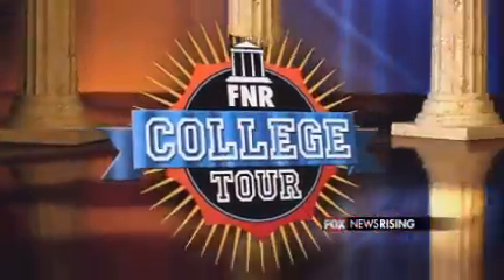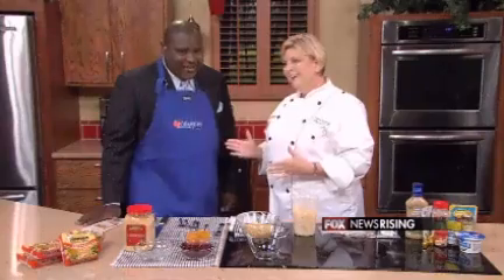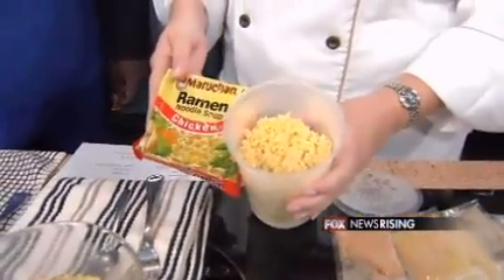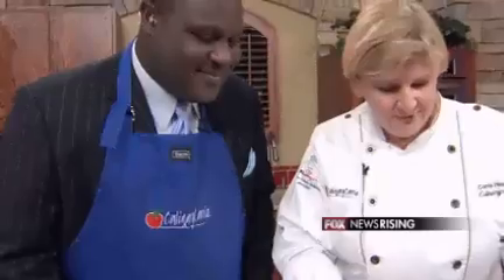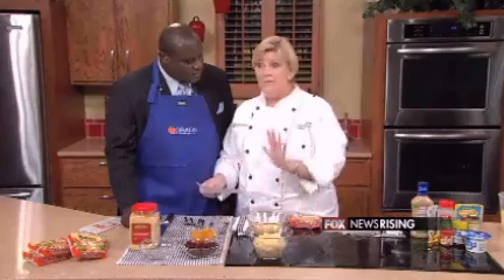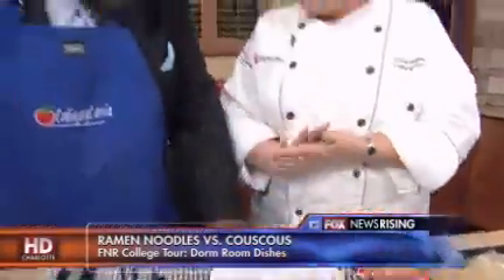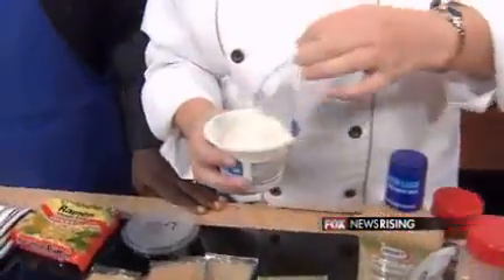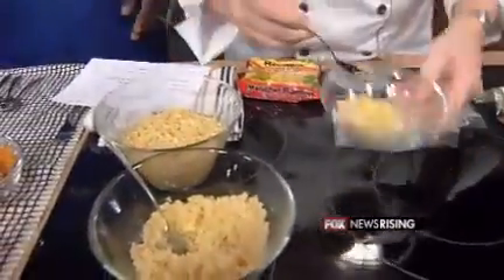Culinary Carrie: Couscous Vs. Ramen ~ Healthier Dorm Food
It's almost time to head back to school!
Join Chef Carrie Hegnauer and FOX News Rising's Terrance Bates as she shows you how to make healthier dorm-room snacks.
Couscous is a healthier alternative to ramen. It's got ZERO fat and far less sodium than the typical ramen snack. and it's actually easier to make.
Help keep the "Freshman Fifteen" off this fall. Switch to couscous for your study snack.